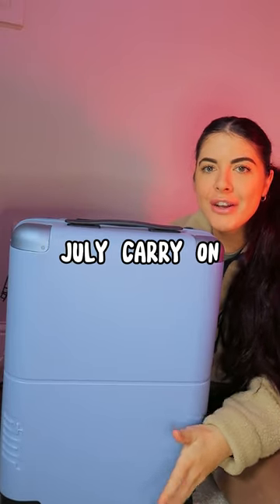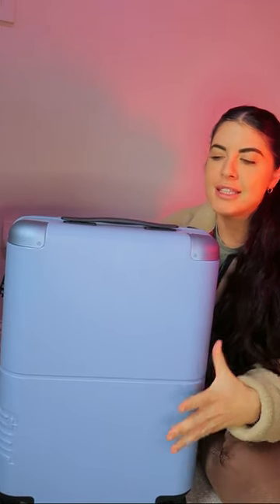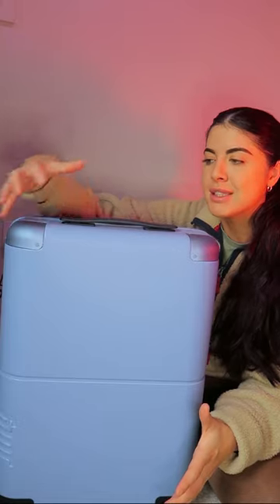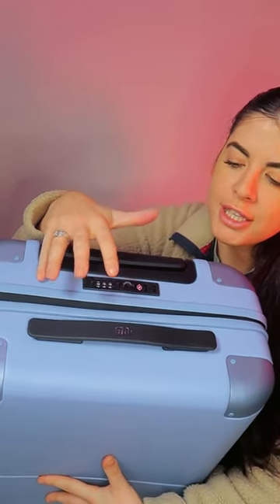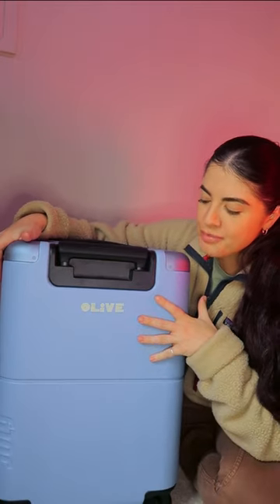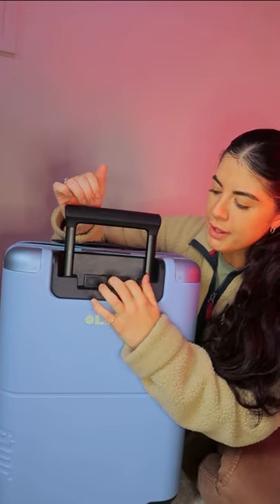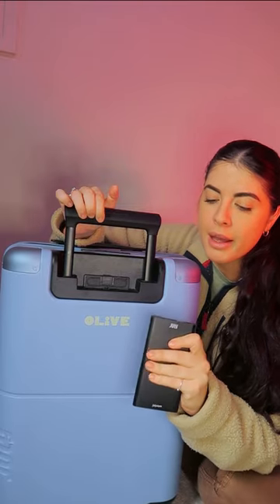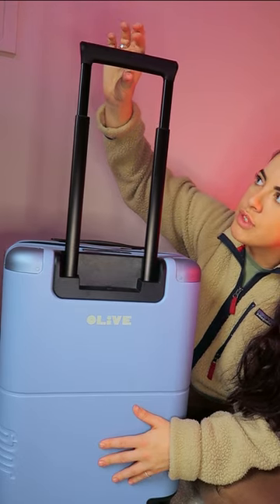JULY CARRY ON